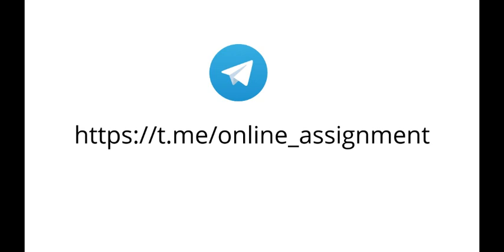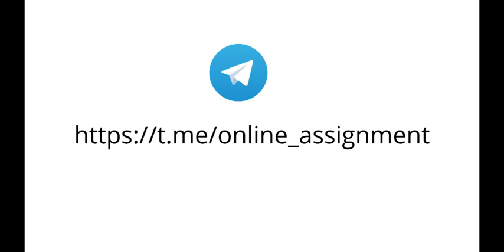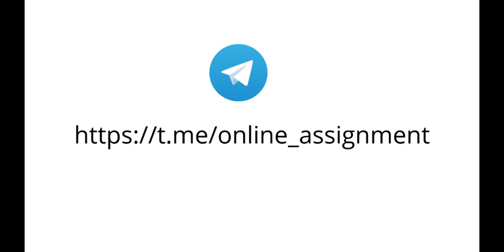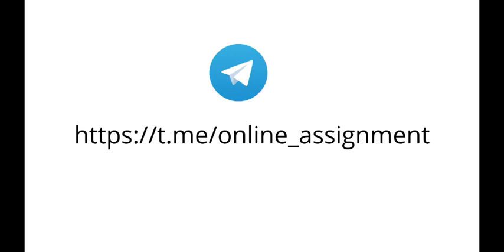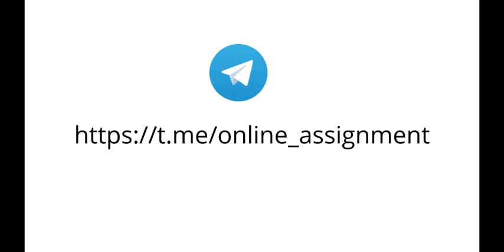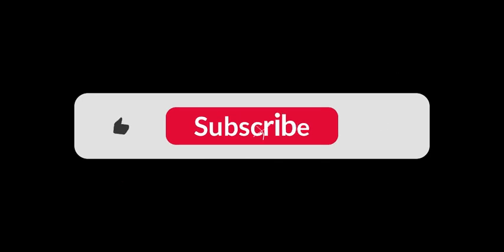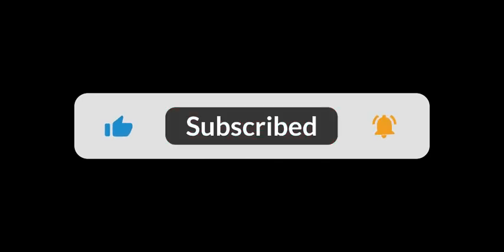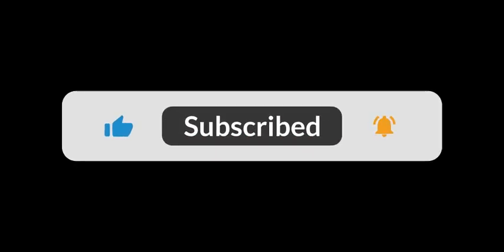End Of The Assignment Buddy? 😭😭Fake Copyright strike😑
End Of The Assignment Buddy? 😭😭 IITM online Bsc Degree Graded Assignment Solution

Hello guys,
my youtube channel already got 2 copyright strike from a famous assignment solving channel. I don't know on which basis they gave me fake copyright strike. I already mailed youtube regarding this. For that time being, I already created a telegram channel where I will upload the solution videos of weekly graded assignments. Later I will upload the detailed solution videos on youtube. Thank You.

IITM Online Bsc Degree Assignment Solution